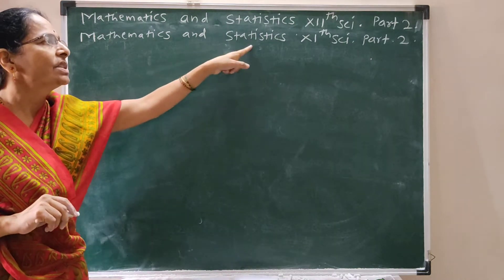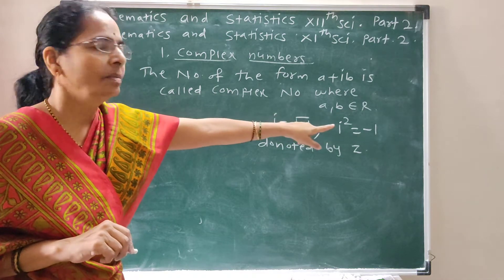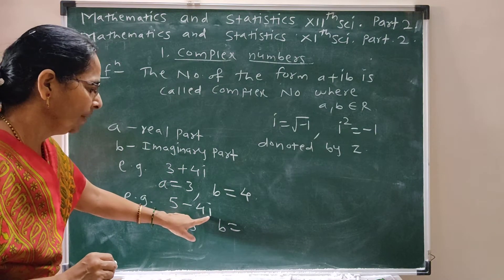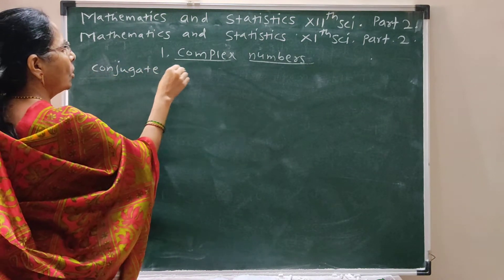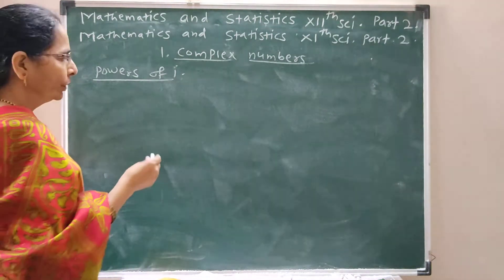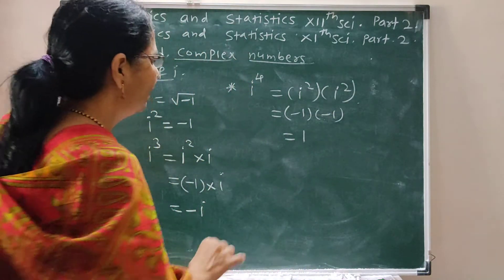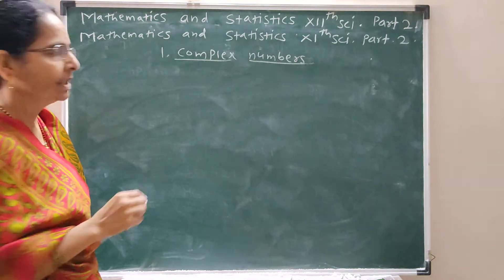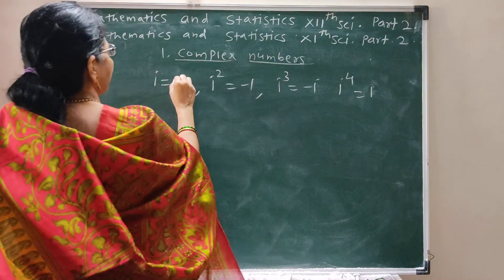Complex Numbers-1, 11th Sci, HSC Board, New Syllabus 2020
Questions of Complex numbers